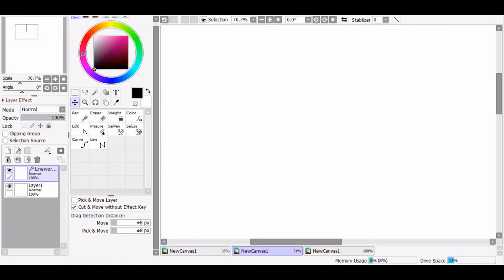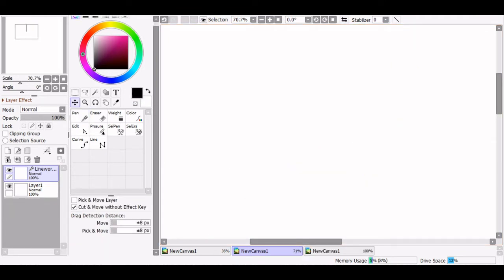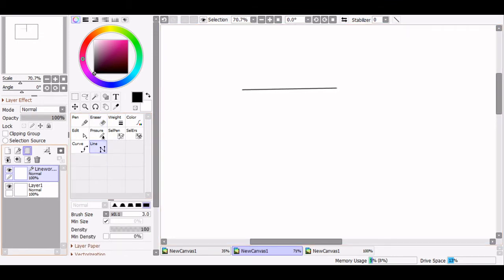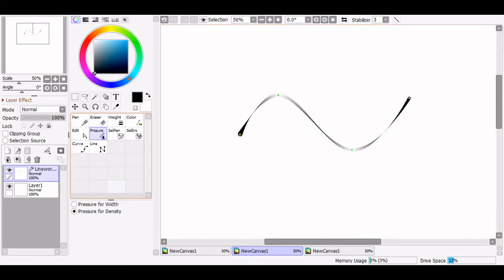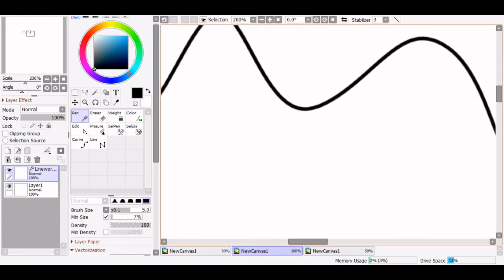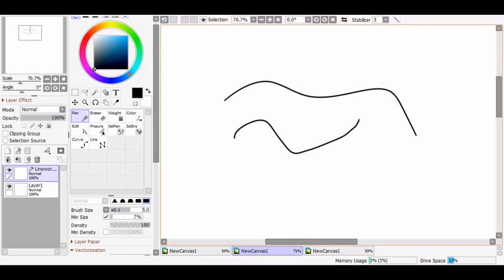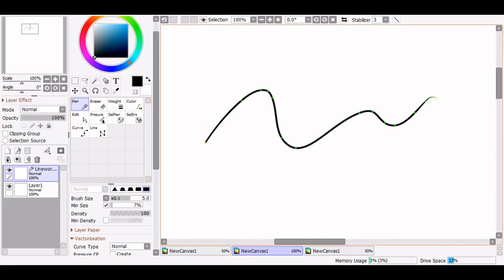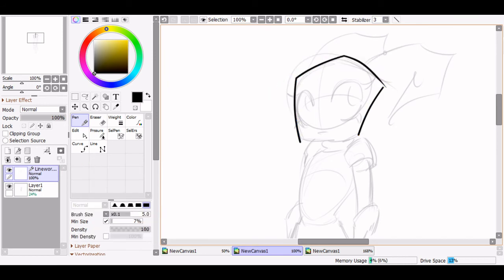The EASIEST Way To Do Lineart | Full Linework Layer/Vector Line Tutorial in Paint Tool Sai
Remake of this video:
I forgot the password to get into this account lol. i just wanna spread my love of linework layers